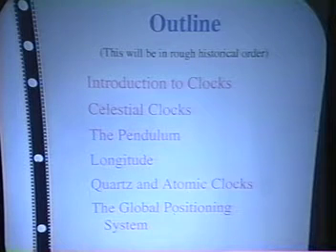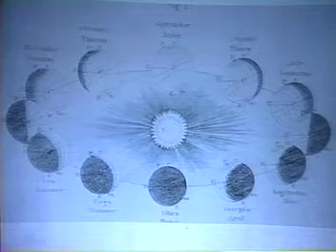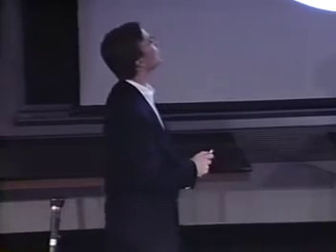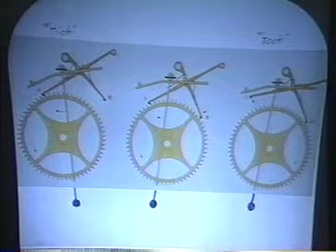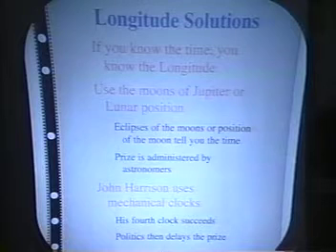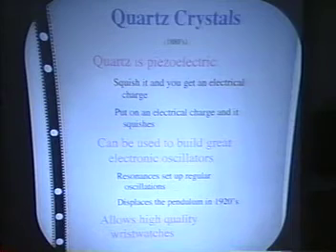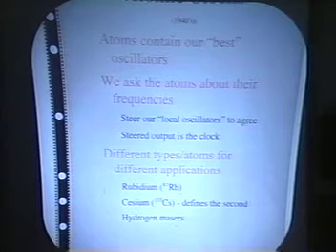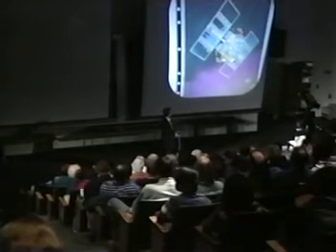Clocks and Timekeeping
Learn about the physics of timekeeping and atomic clocks.

Speaker: Dr. Christopher Ekstrom, U.S. Naval Observatory